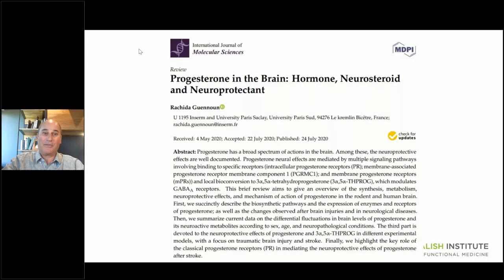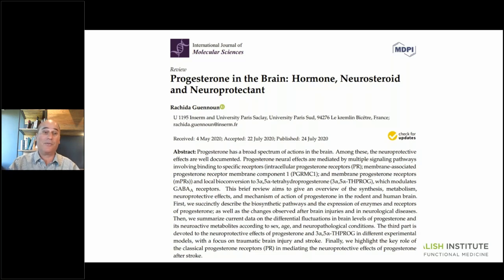3-Minute Physiology: Progesterone Detox for Hair Loss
Dr. Kalish reviews a real-life case of hair loss reversal through progesterone testing and detox.